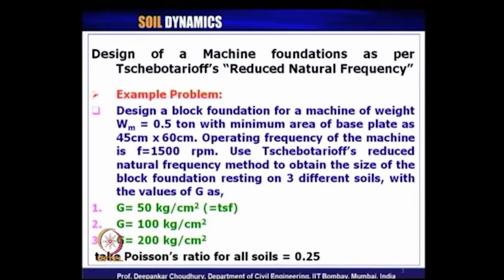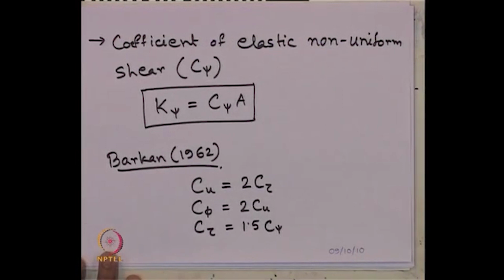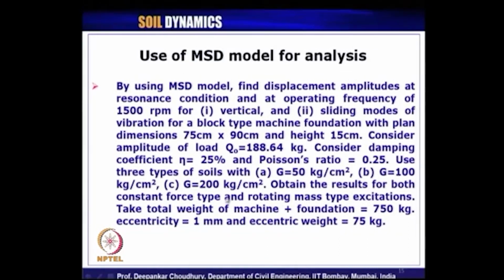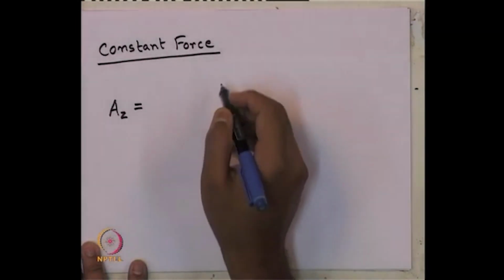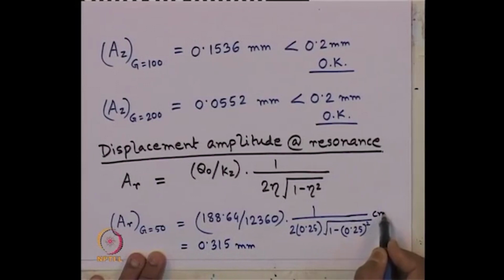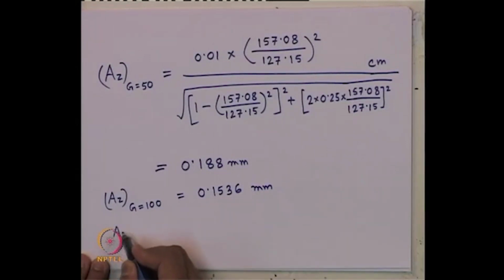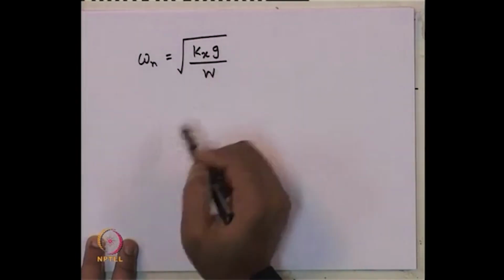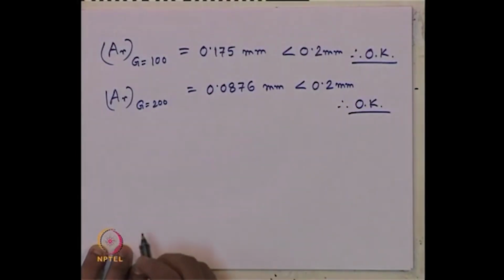L28-MSD Model- Yawing mode of Vibration, Use of MSD model for analysis